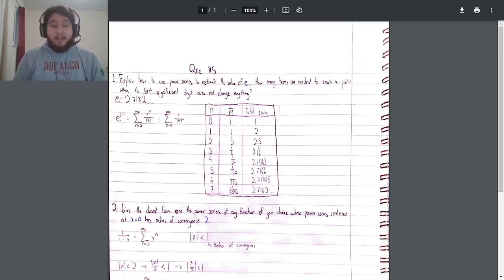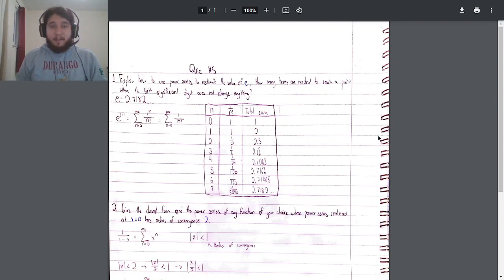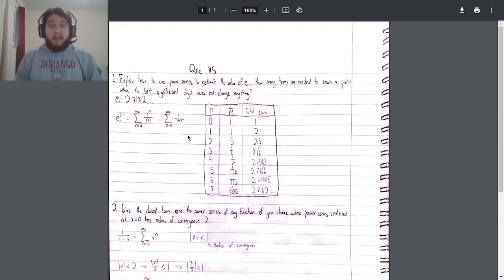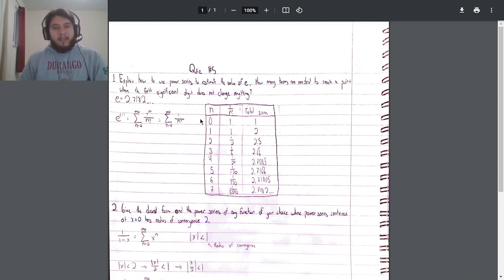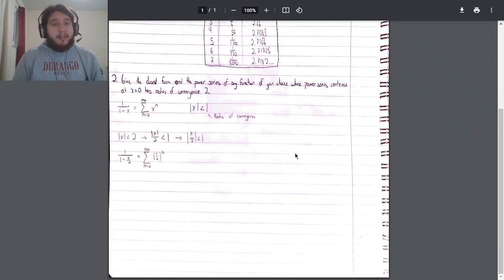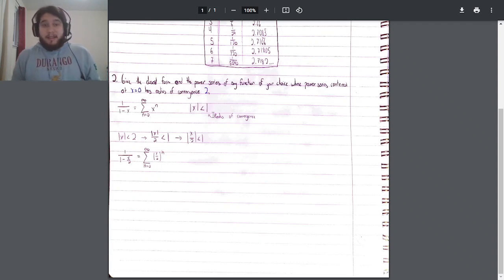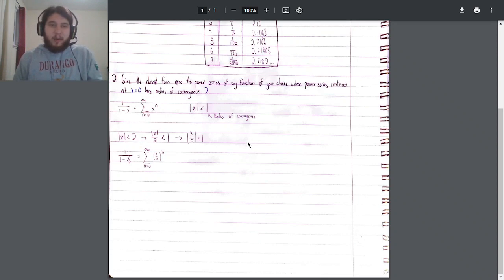Math 125 - Quiz 5